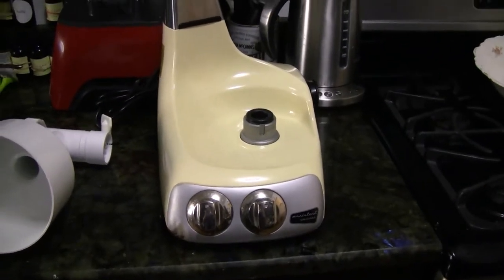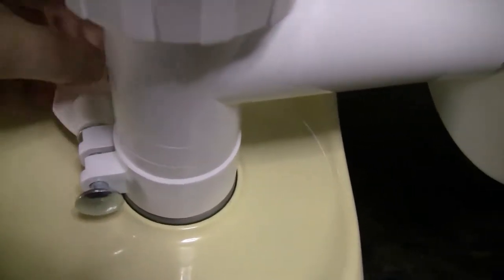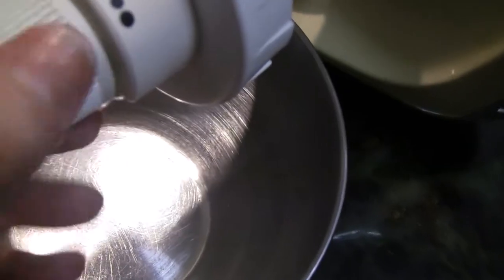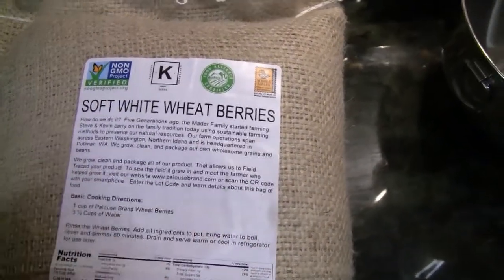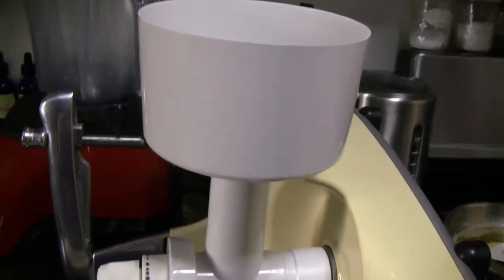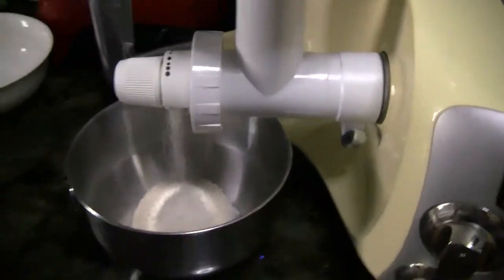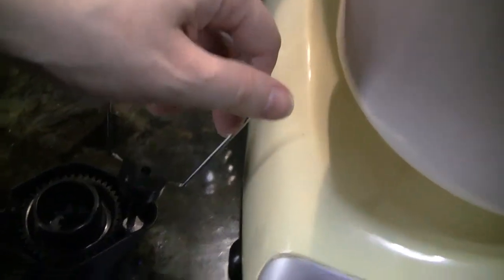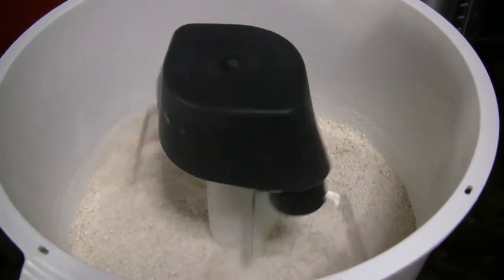Ankarsrum Grain Mill and Beaters in Action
Learn the ins and outs of the Ankarsrum grain mill as I grind hard and soft wheat to make an Irish Brown Soda Bread. Then see how easy it is to assemble the beater bowl and cookie whisks.

The link to the grain mill is in the paragraph above. Don't have one? What are you waiting for? If you're not ready to buy the Assistent or the wheat, use this link to begin your Amazon shopping adventure. Enjoy!

Irish Brown Soda Bread
makes one 9" round bread

2 cups buttermilk (put 2-3 TBSP vinegar or lemon juice in a measuring cup, fill to the 2-cup mark with milk and let sit for at least 5-10 mins, or until you finish milling your wheat and are ready to proceed)

Do the above two steps (preheat and buttermilk) now before you get started measuring.

320 gm finely milled Soft Wheat
192 gm finely milled Hard Wheat
1/2 cup sugar (99 gm)
4 tsp baking powder
1 tsp baking soda
1 tsp salt

Mix all ingredients together and tip into a greased 9" tin. Bake for one hour. My family wraps the hot bread in a tea towel to cool. Serve sliced with LOTS of butter. We like Kerrygold.

This is my first video, and I welcome your comments about what you liked, and where I could improve to make these videos more informative and enjoyable for you.